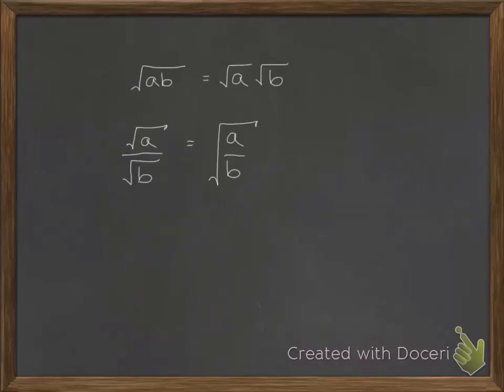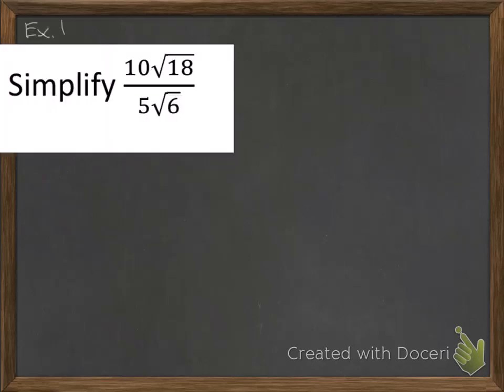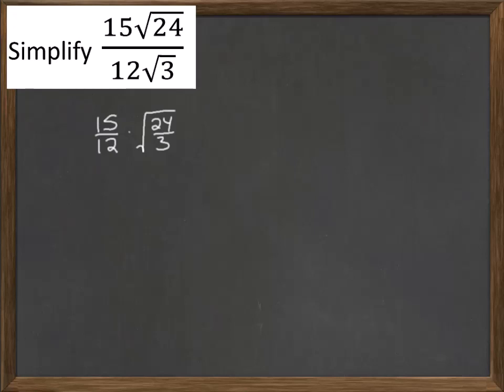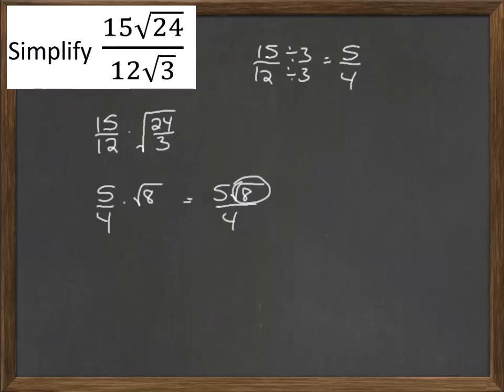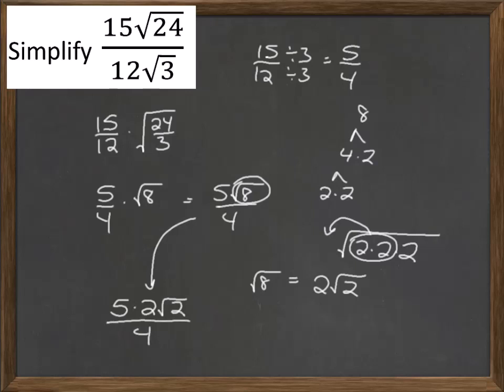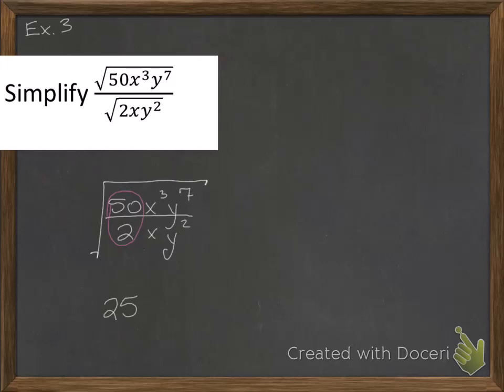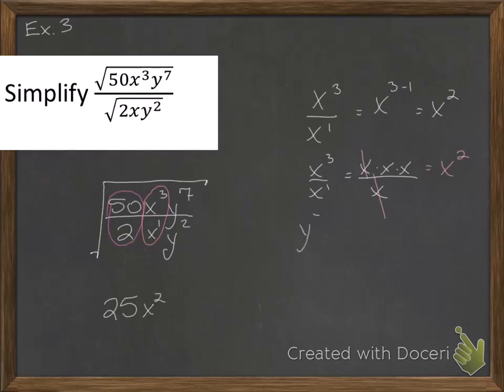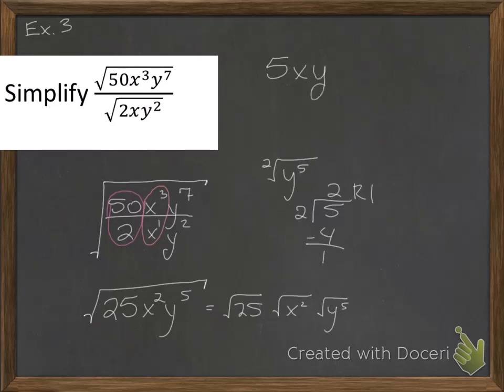MATH 083: Dividing Radical Expressions